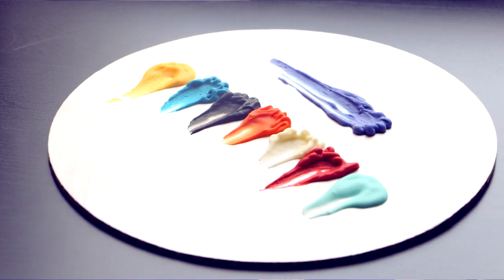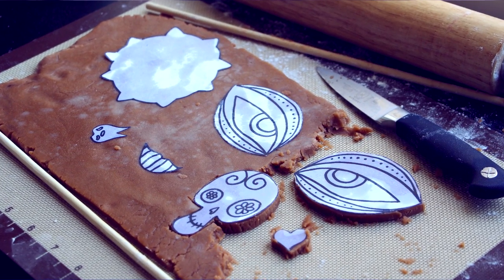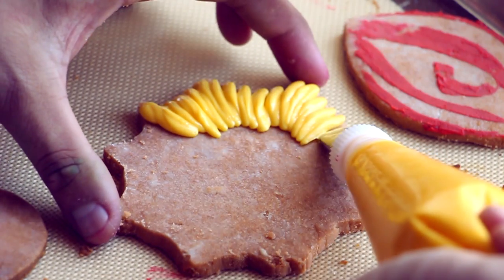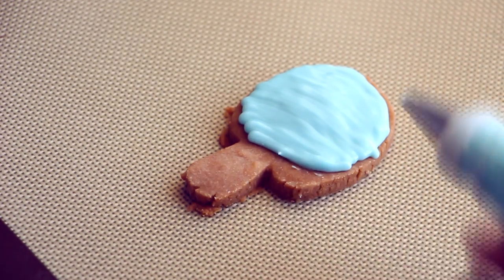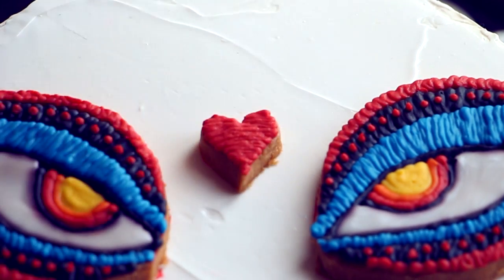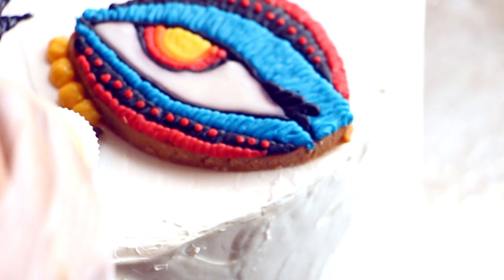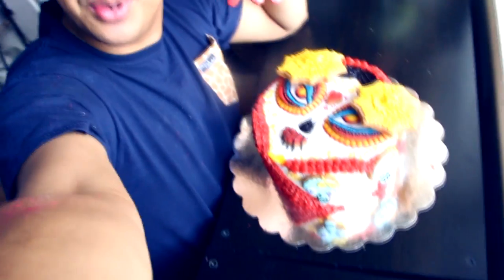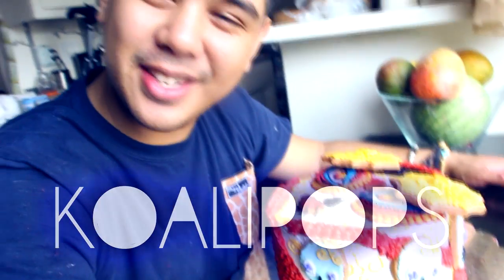How to Make a La Muerte Cake from Book of Life | Become a Baking Rockstar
Get ready to swoon over this insanely gorgeous La Muerte cake from the upcoming film Book of Life. We can't believe how easy this is.